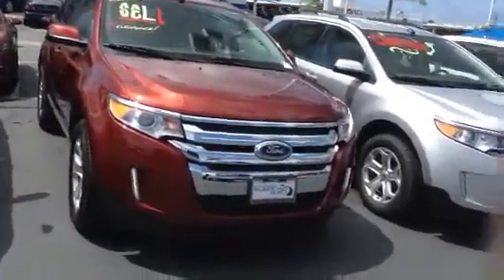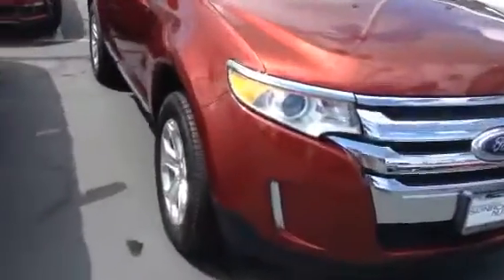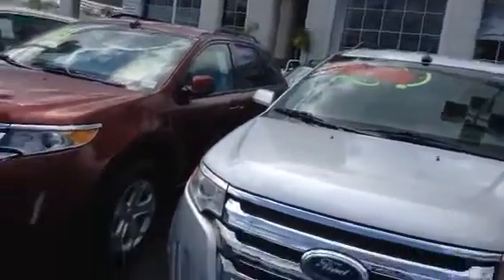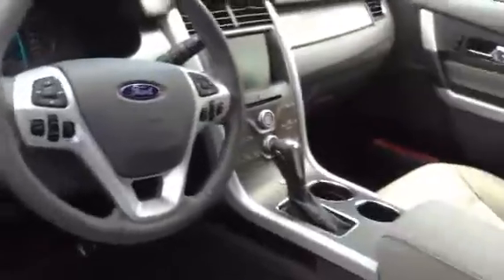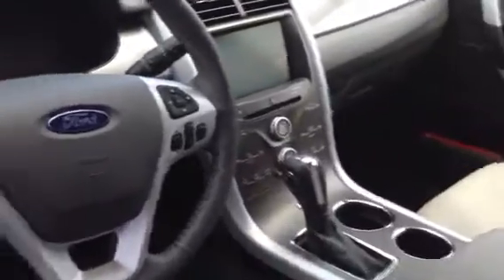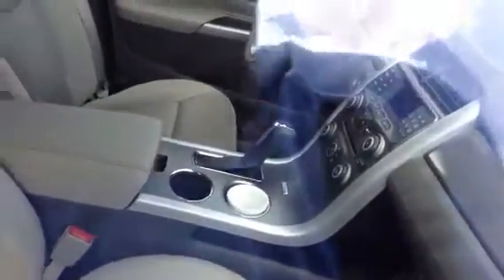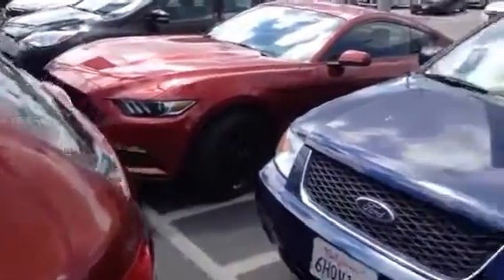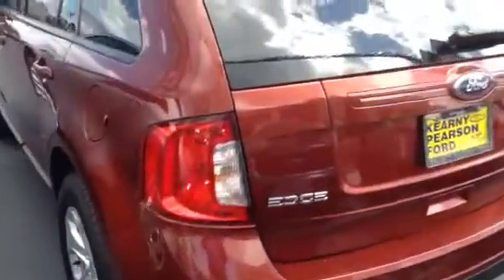Christy M's new edge!